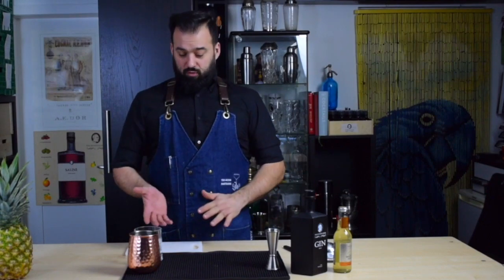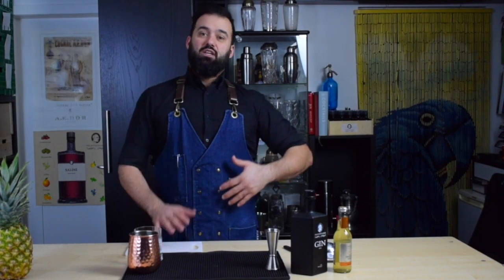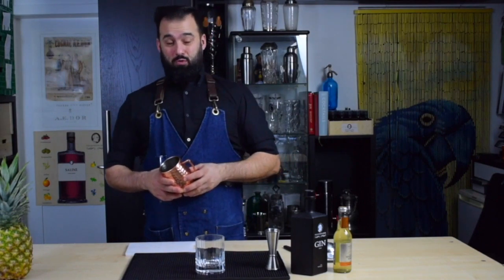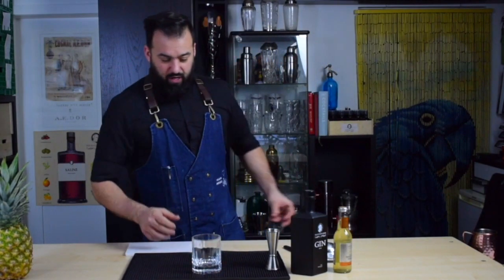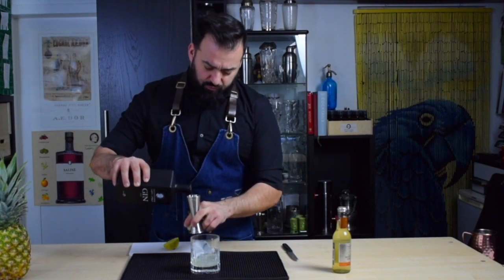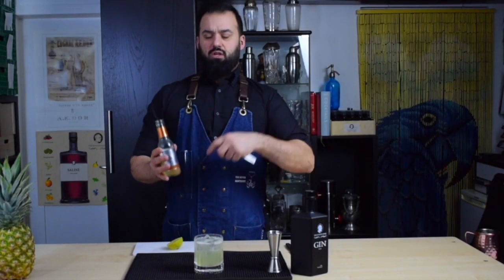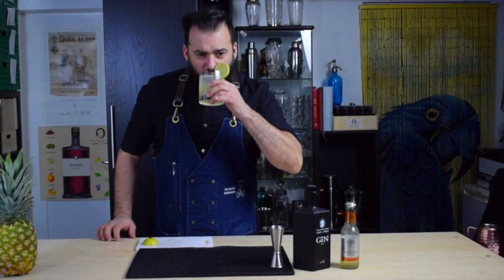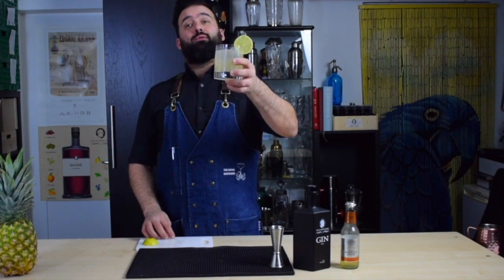How to make the LONDON MULE / cocktail tutorial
THE LONDON MULE  also known as the Queen Mary.

The London mule is the godchild of the gin Buck that was created in the 1800s. The “Buck” is a word play for when somebody put a shot of booze to add a “kick” to the Horses Neck , a traditionaly alcohol free drink made with ginger ale and lemon.

The ealiest recipe that we have  for a London Mule comes to us with the name Queen Mary from an unexpected source!! The Motor Boating magazine of June 1942 in the SHIPSHAPE COCKTAILS section on page 24. Its presented by a bartender named Mutch who worked in the Queen Mary (hence the name of the cocktail) and at the Laconia (not the Lucitania as i mistakenly said in the video ). Both those ships were at sea in the 1920s . At this point i ' d like to recognise Mr. Jared Brown for an exquisite piece of history that he has brought to us with his unique dedication on history of cocktails.

So, Queen Mary preceeds its more famous cousin, the Moscow mule by about 20 years , but it was overshodoerd by the Moscow Mules fame and so it was lost in history. It would reemerge under the name London mule, named for the gin, which historically hails from England.

Music

Thank you to everyone who makes this video possible!

intro 00:01
history 00:32
cocktail  01:38
cocktail recie 4:12
bloopers 4:20